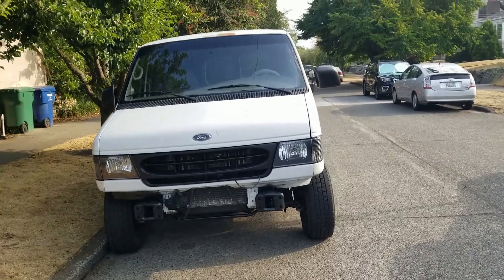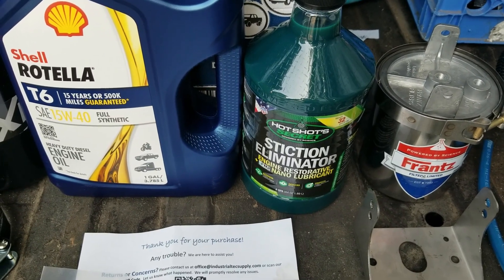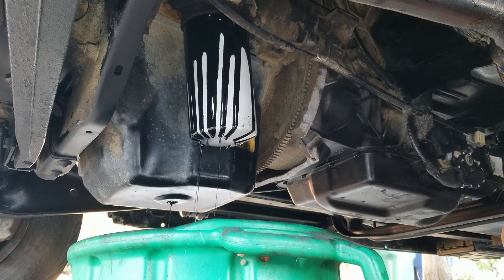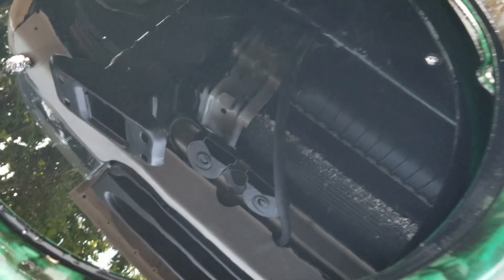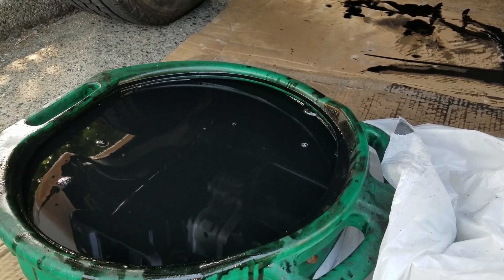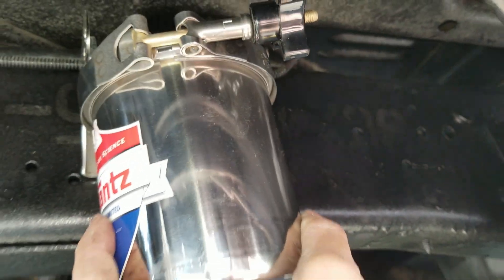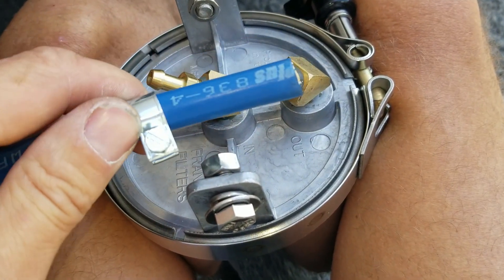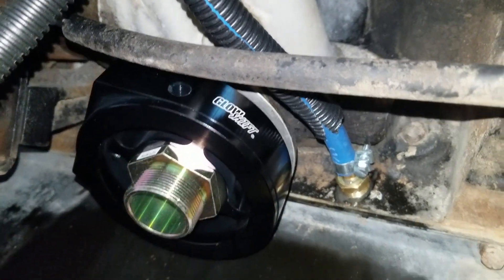Bypass Oil Filter Installation on '02 Ford E-350 7.3 Powerstroke, oil change and drain valve install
What you need:
Frantz Bypass Filter 7.3 Powerstroke Kit
Glowshift Sandwich Plate Adaptor for 7.3 Powerstroke
Wix Filter
Fumoto Oil Pan Drain Plug
5/16 Square Drive Socket
Hot Shot's Secret Stiction Eliminator 64oz
Shell Rotella T6 15W-40 Full Synthetic Oil

In trying to keep this 7.3l Powerstroke diesel engine running for a million miles, it became clear that taking good care of the engine oil is paramount.  I decided to install a bypass oil filter that will, in conjunction with the conventional full flow filter, provide a higher level of filtration.  It might even allow me to extend the oil change interval beyond 5,000 miles.  However, it doesn't go quite according to plan.  In this video I'll discuss what it takes to install a bypass oil filter on an '02 Ford E350 Powerstroke van, as well as an oil drain valve and full synthetic oil change.

00:00 Introduction
03:05 Draining the Oil
04:18 Installing Oil Drain Plug
06:14 Installing the Bypass Filter
12:24 Installing the Glowshift Adaptor
14:19 Refilling the Oil
15:34 Conclusion